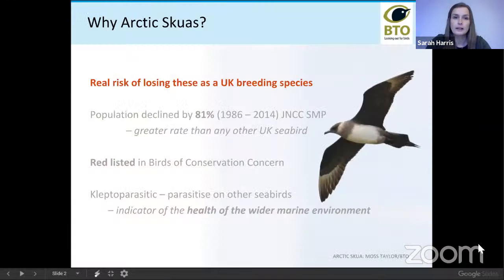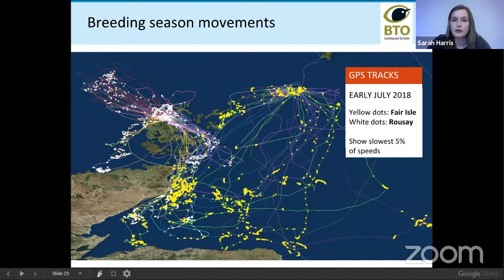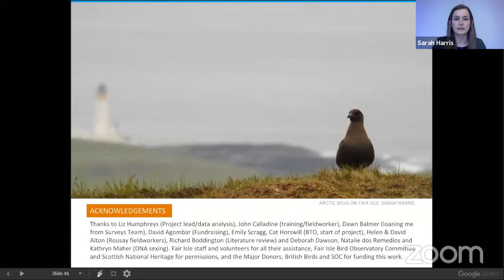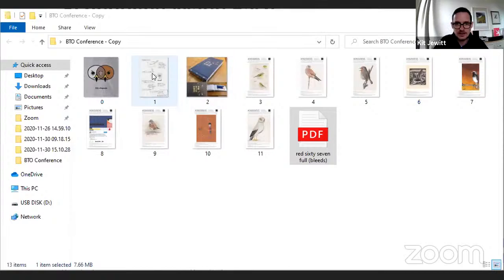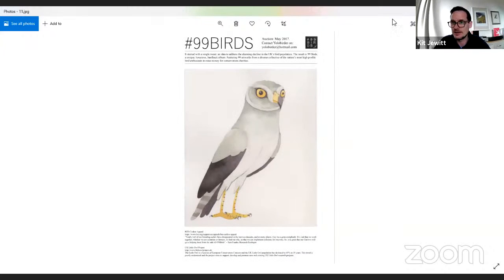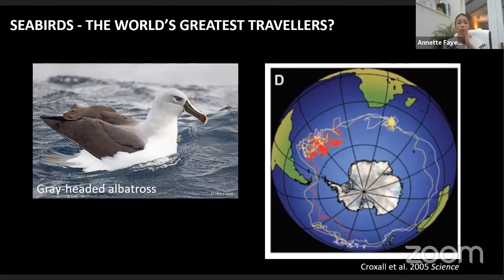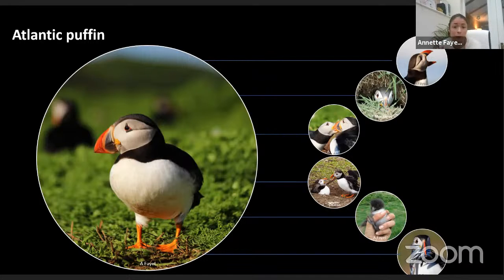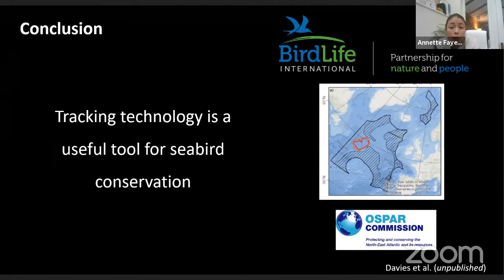BTO Conference: Session 3 - Identifying Decline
Session 3 of the BTO Conference includes talks on Red Sixty Seven by Yolo birder/Kit Jewitt, Sarah Harris talking about Arctic Skuas and Annette Fayet talking about her research tracking the migration and foraging movements of Atlantic puffins.